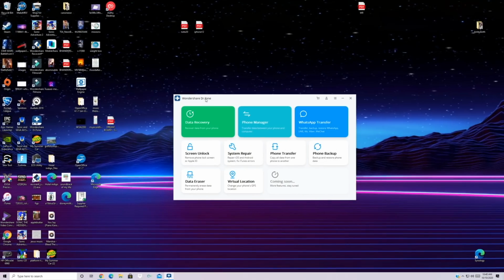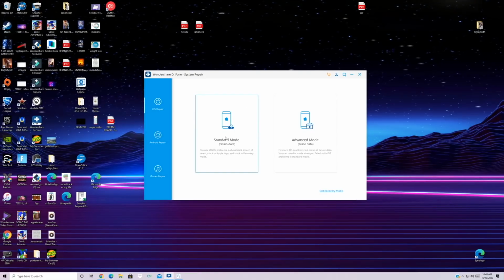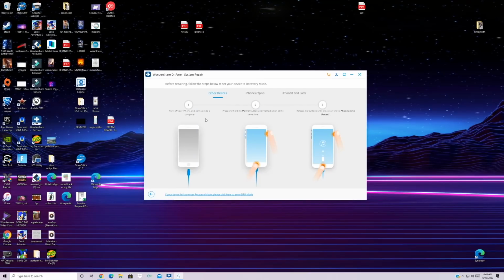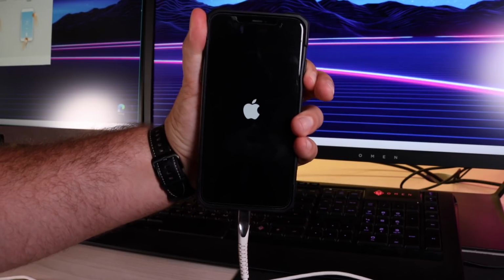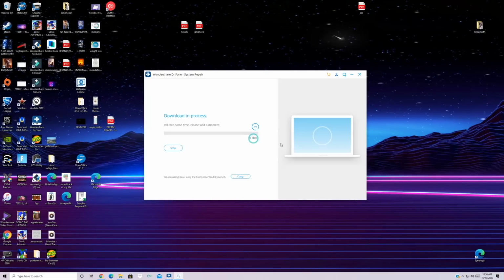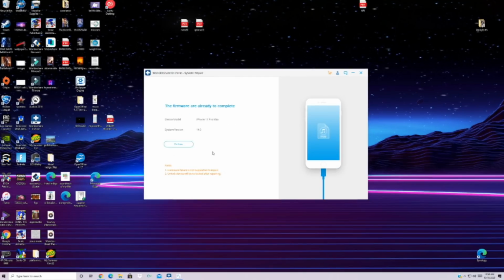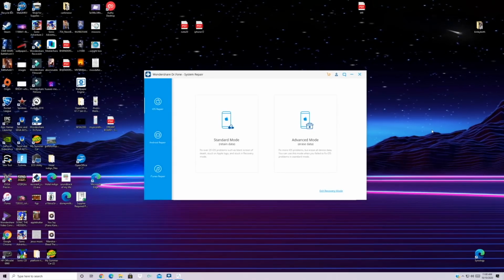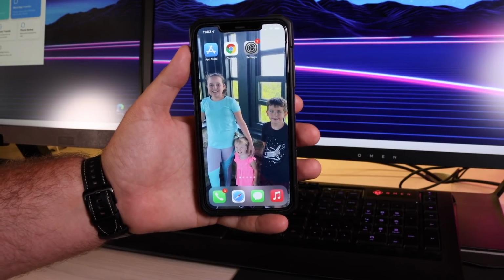How To Fix STUCK AT APPLE LOGO ENDLESS REBOOT Trick iOS 14 iPhone, iPod & iPad 14.0.1, 14.0.2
Dr.Fone - System Repair enables you to fix iOS issues in many common scenarios, such as black screen, recovery mode, white screen of death, and more. It also can help you downgrade iOS without iTunes. In most cases, it's able to fix iOS without data loss.